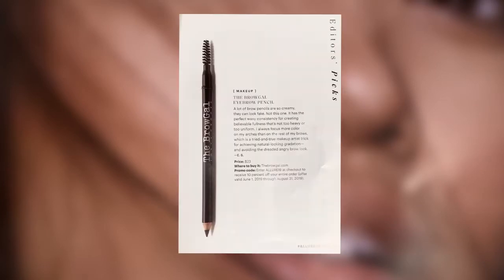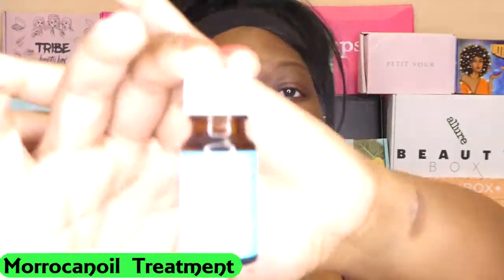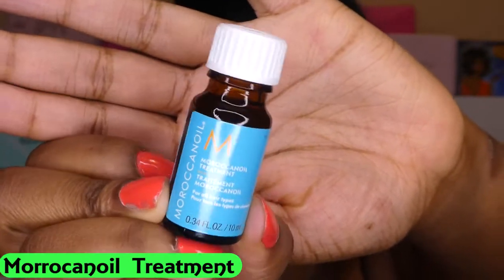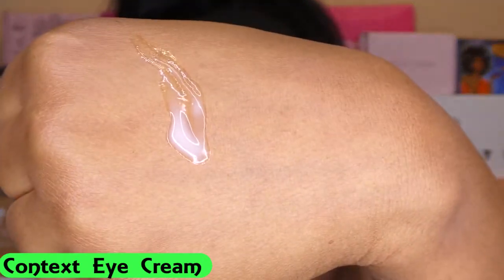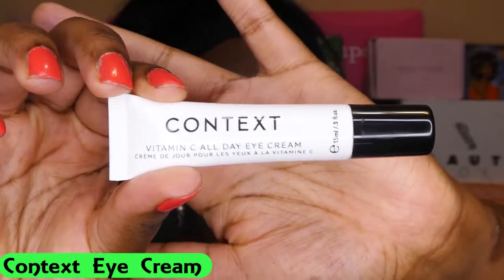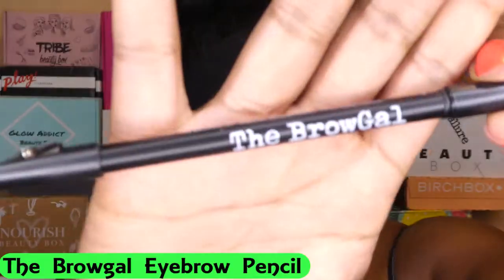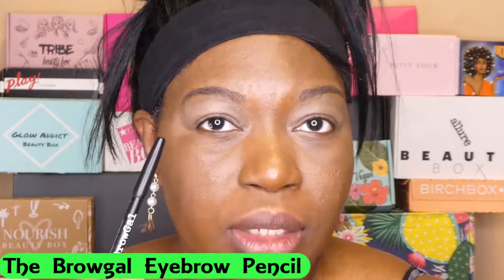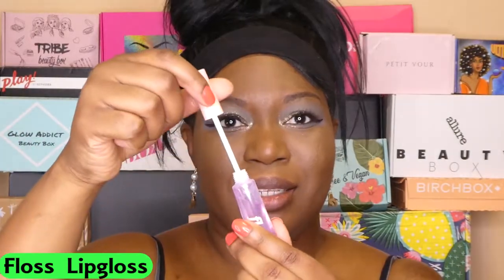ALLURE BEAUTY BOX JUNE 2019!! REVIEW & TRY-ON!!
Unboxing the Allure Beauty Box 2019. Watch me unbox, review and try on most of the products included in the beauty box this month.

This is was NOT an exciting box, sadly! I love getting a variety in my boxes, but this box was pretty boring!!

Allure costs $15.00 plus tax and is a monthly subscription.

Included in my box for June:

The Browgal Pencil
Moroccanoil Treatment
Avene Spring Water
Floss Lip Gloss
Context Eye Cream
SGX NYC Texture Spray